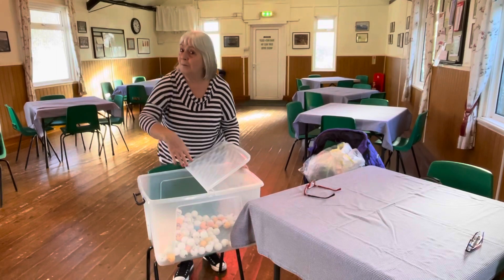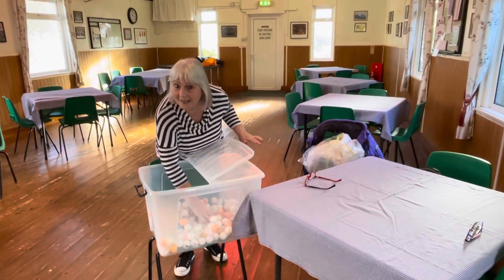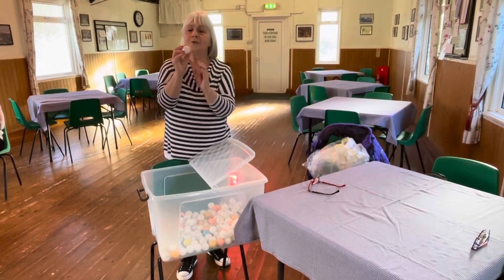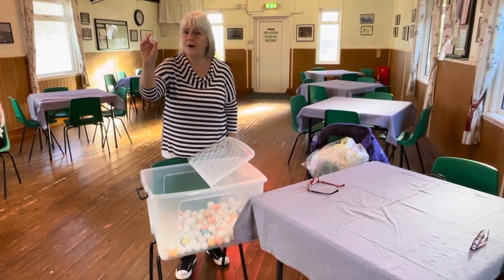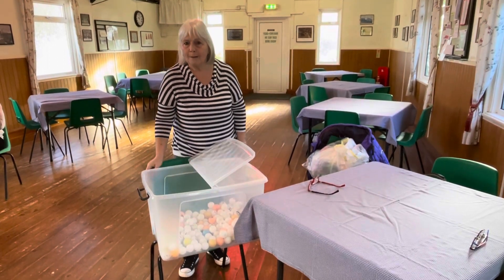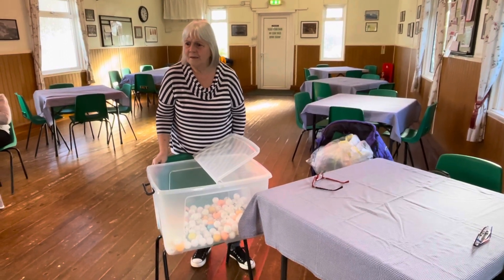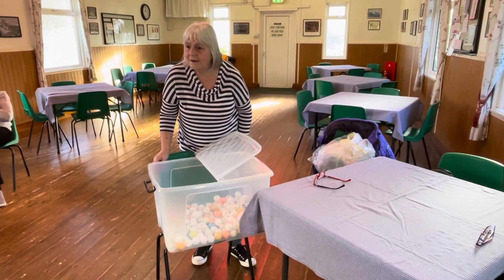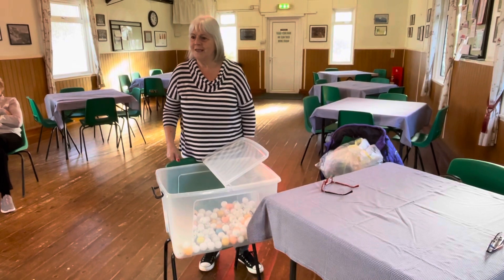High Halstow Community Lottery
October game November draw